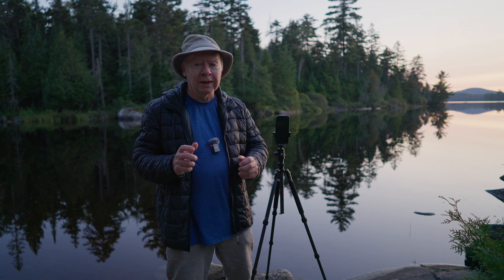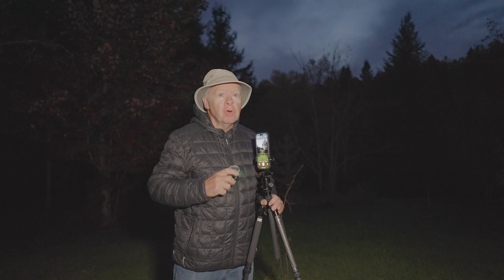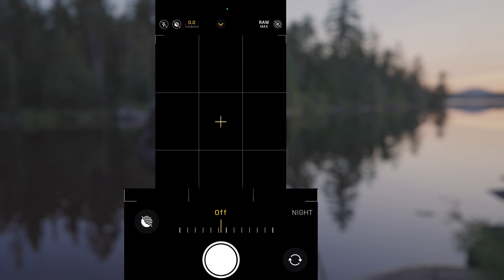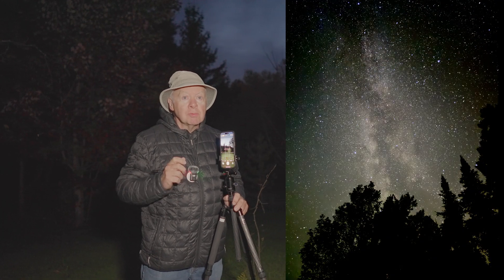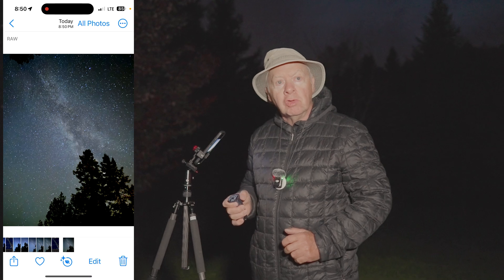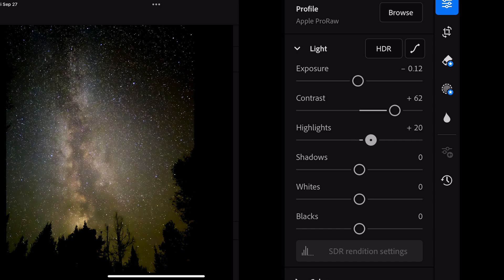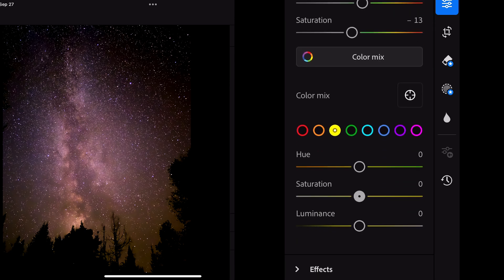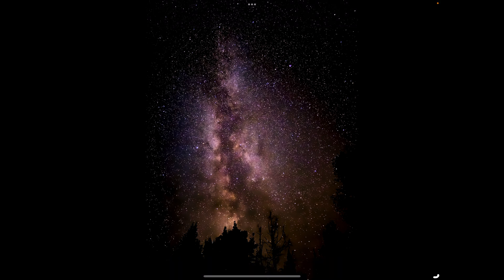Milky Way with iPhone 15 Pro Max | How to Photograph and Edit.👀🎥iphone15promax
I'm going to show you how to photograph and edit your picture of the Milky Way using only an iPhone 15 Pro Max.

Table of Contents:
00:00 Intro
00:34 Essential Tips
00:50 App PhotoPills
00:58 Using Night Mode
01:42 Activate Night Mode
02:15 Tripod for sharp photos
02:28 how to minimize shake
02:37 Prores Raw
02:59 compose our shot
03:32 avoid Light pollution
03:52 validate the result
03:58 How to edit your shot
06:52 Conclusion